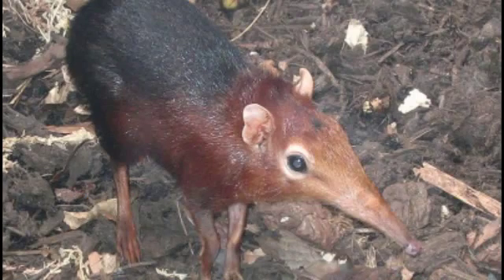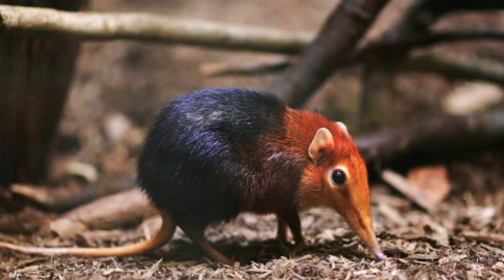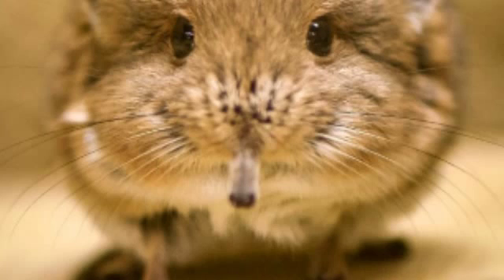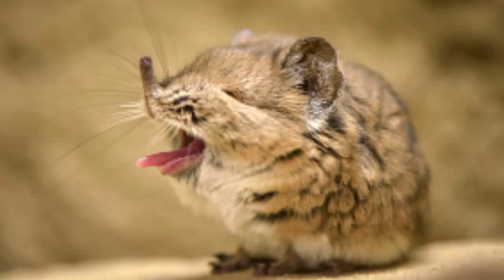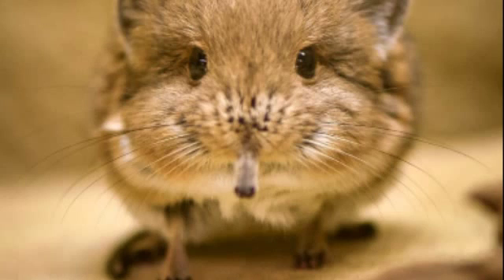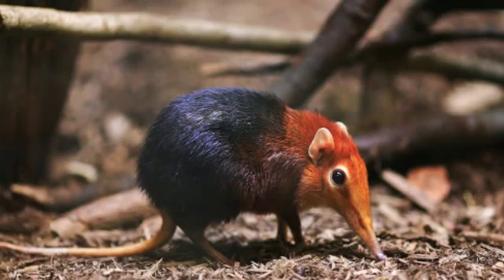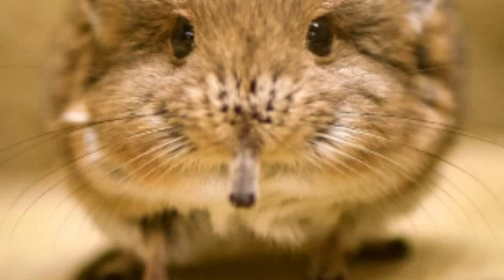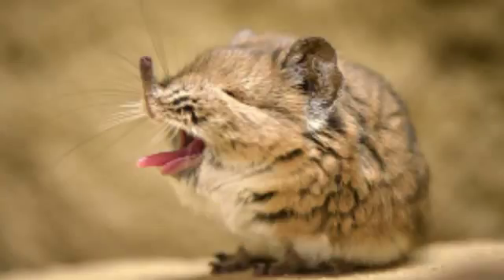elephant shrew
Elephant shrews, or jumping shrews, are small insectivorous mammals native to Africa, belonging to the family Macroscelididae, in the order Macroscelidea, whose traditional common English name comes from a fancied resemblance between their long noses and the trunk of an elephant, and an assumed relationship with the shrews (family Soricidae) in the order Insectivora. Nonetheless, elephant shrews are not classified with the superficially similar true shrews, but are ironically more closely related to elephants and their kin within the newly recognized Afrotheria; the biologist Jonathan Kingdon has proposed they instead be called sengis, a term derived from the Bantu languages of Africa.

They are widely distributed across the southern part of Africa, and although common nowhere, can be found in almost any type of habitat, from the Namib Desert to boulder-strewn outcrops in South Africa to thick forest. One species, the North African elephant shrew, remains in the semiarid, mountainous country in the far northwest of the continent.